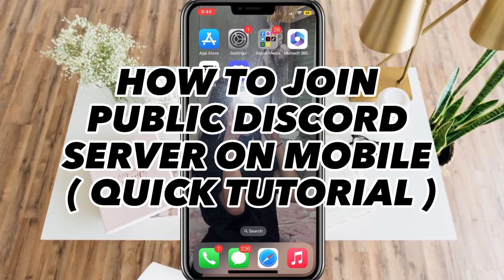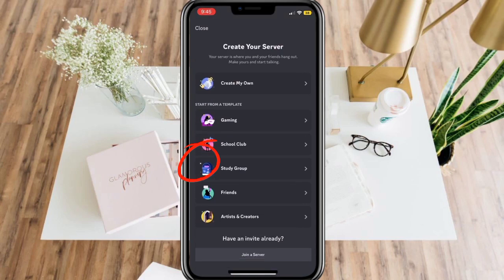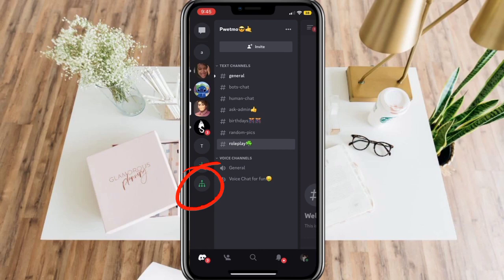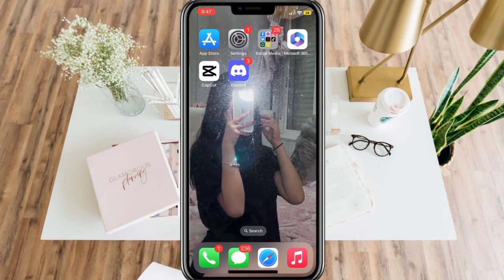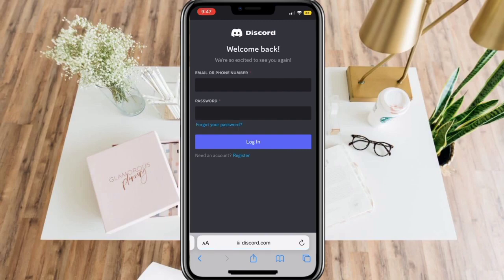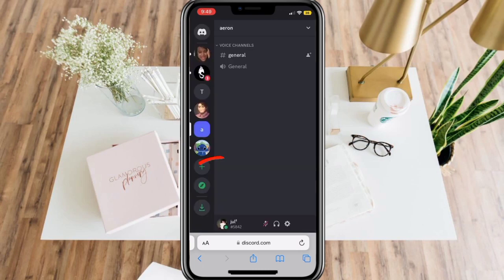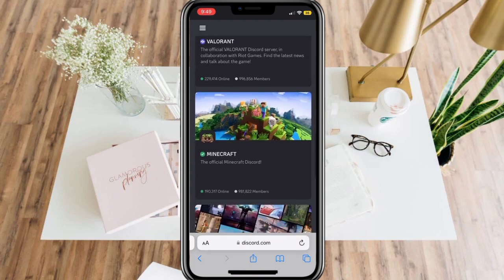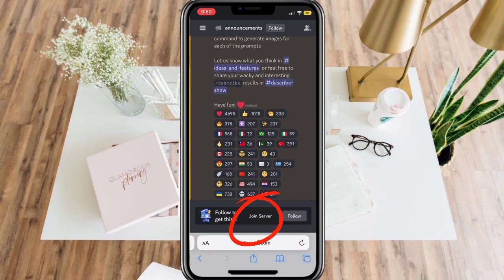How To Join Public Discord Server On Mobile (QUICK TUTORIAL)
How To Join Public Discord Server On Mobile

Looking to join a public Discord server on your mobile device? Look no further! In this tutorial, we'll show you step-by-step how to join a public Discord server on your mobile phone or tablet.

Discord is a popular communication app that allows users to chat, voice call, and share media in groups called servers. Joining a public Discord server can be a great way to connect with like-minded individuals, participate in online communities, and have fun with friends.

To get started, make sure you have the Discord app installed on your mobile device. Then, follow our easy-to-follow instructions to find and join a public Discord server.

Our tutorial covers everything from finding a server invite link to joining the server and navigating its channels. We also provide tips on how to customize your Discord experience and make the most of the app's features.

So whether you're a new Discord user or a seasoned veteran, our tutorial has something for everyone. Joining a public Discord server on your mobile device has never been easier!